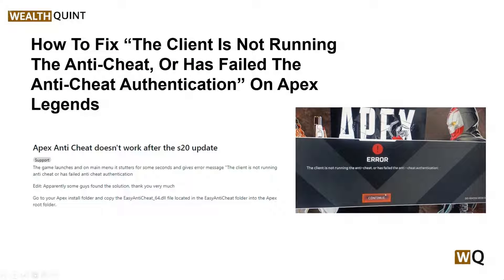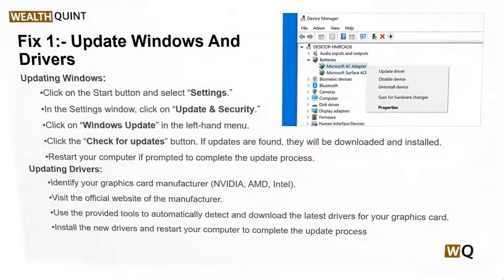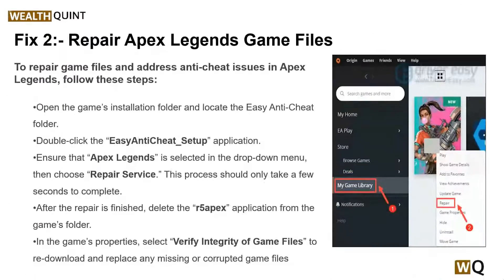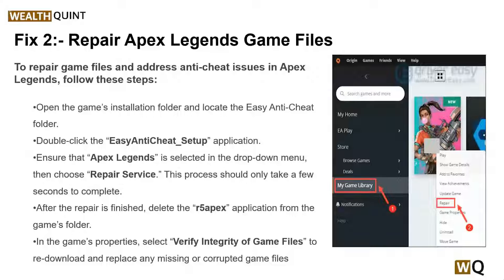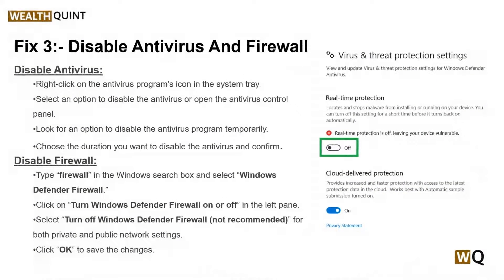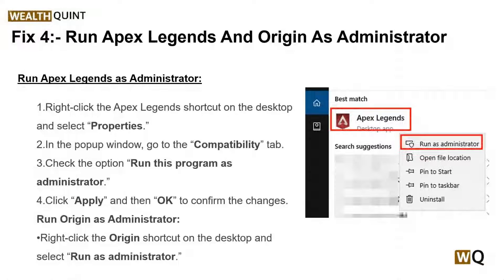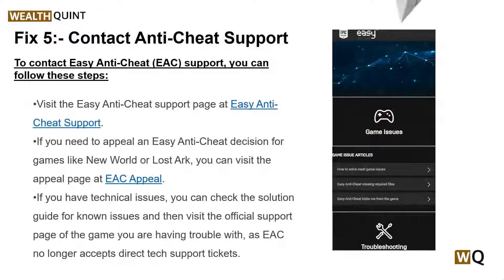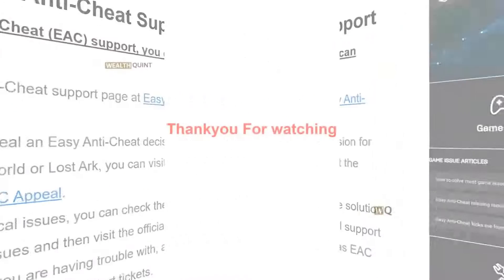How To Fix “The Client Is Not Running The Anti Cheat, Or Has Failed The Anti Cheat Authentication”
The “The client is not running the anti-cheat, or has failed the anti-cheat authentication” error in Apex Legends can be a frustrating obstacle for players.
The full error message will read, “Error The client is not running the anti-cheat, or has failed the anti-cheat authentication”.

00:00  Introduction
00:29  Solution1: Update Windows And Drivers
01:01  Solution2: Repair Apex Legends Game Files
01:31  Solution3: Disable Antivirus And Firewall
01:58  Solution4: Run Apex Legends And Origin As Administrator
02:18  Solution5: Contact Anti-Cheat Support